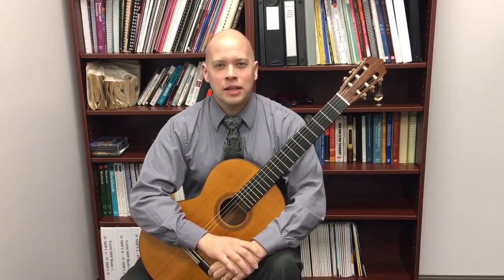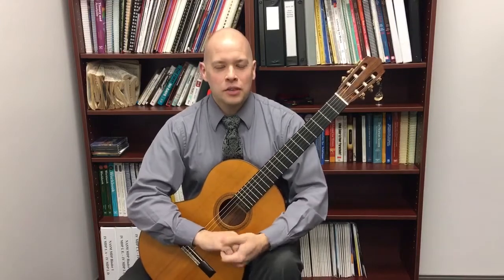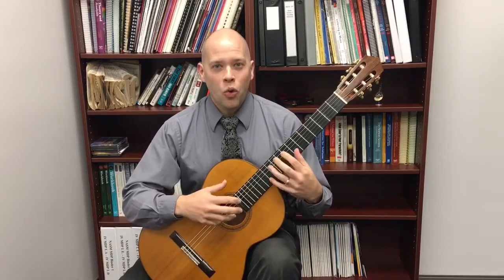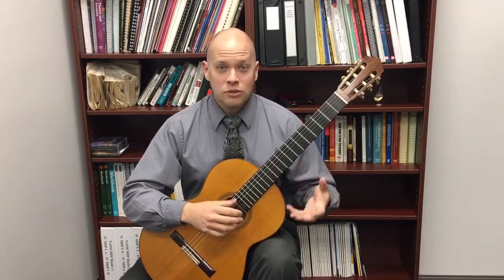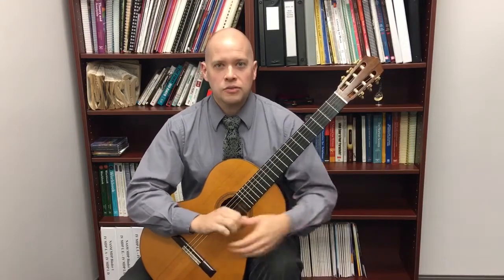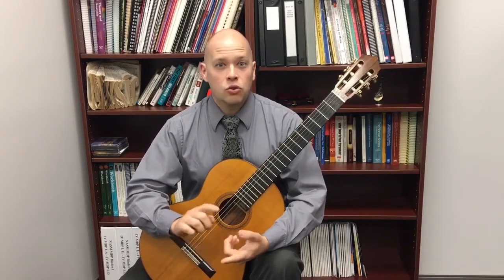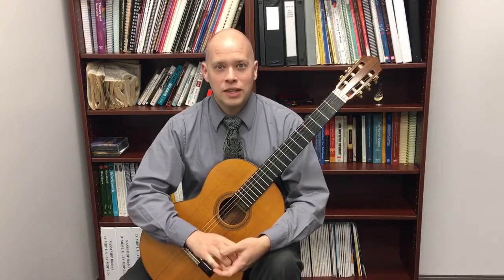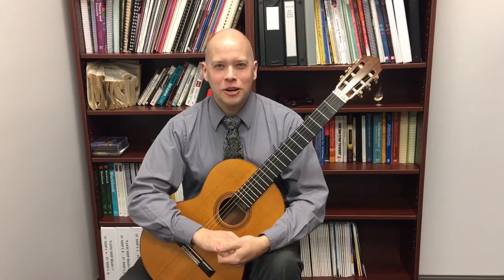How Do You Memorize Music?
How do you memorize music? Here are 4 tips.

You can get my free guide, How to Supercharge Your Guitar Practice, with lots of tips on taking your guitar playing to the next level.